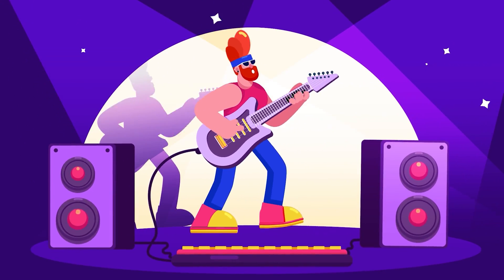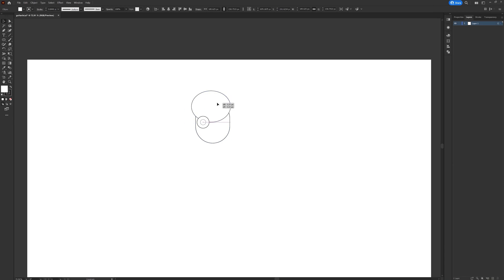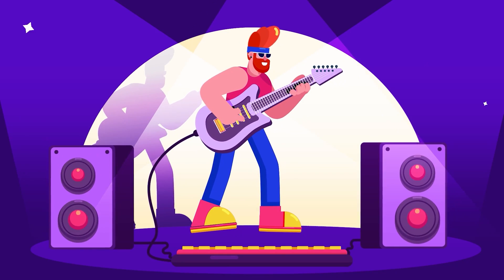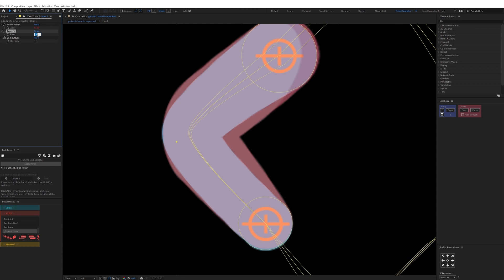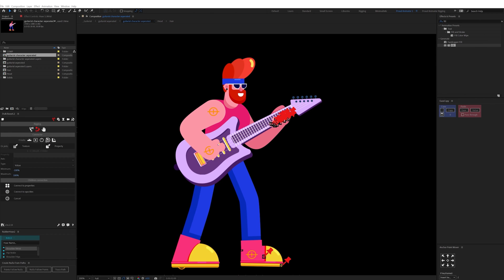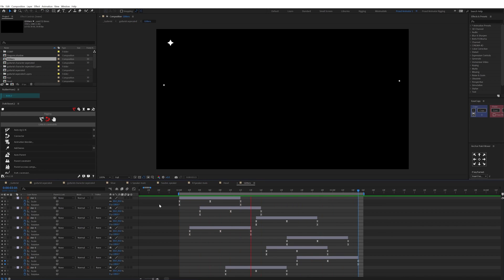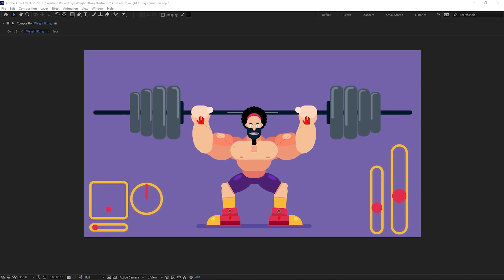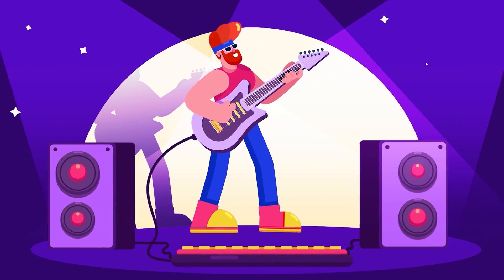Character Animation Breakdown in After Effects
Hey Guys,
In this video, I am going to show you the breakdown of the animation process which I followed to make a guitarist character animation project in after effects.